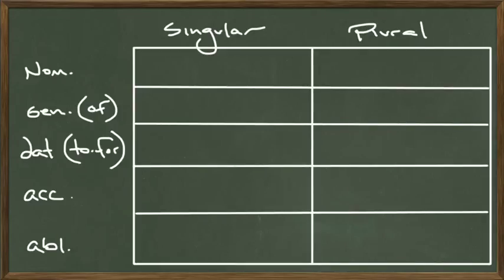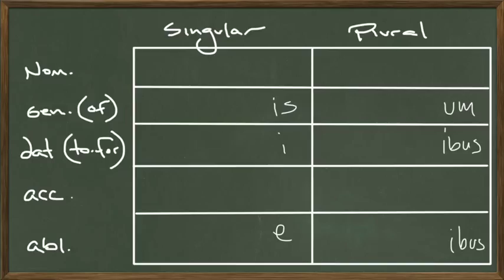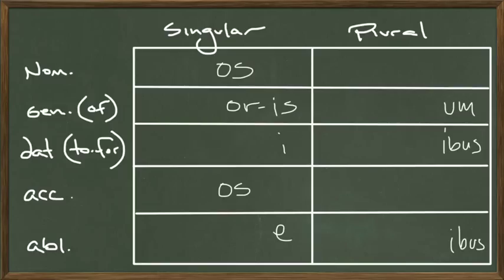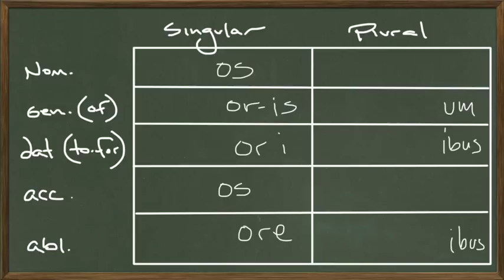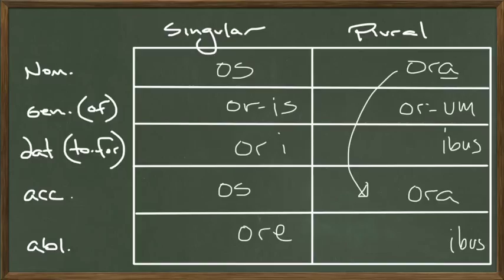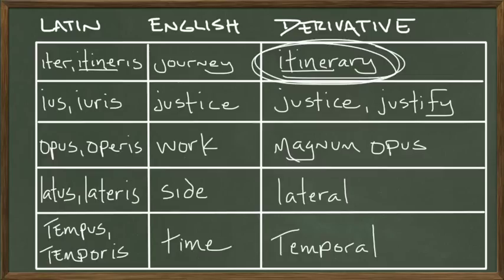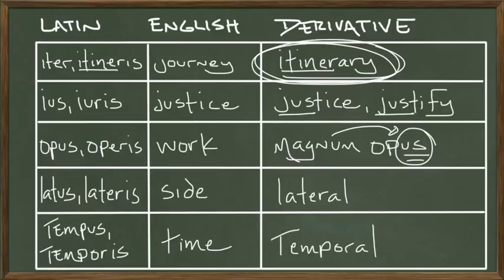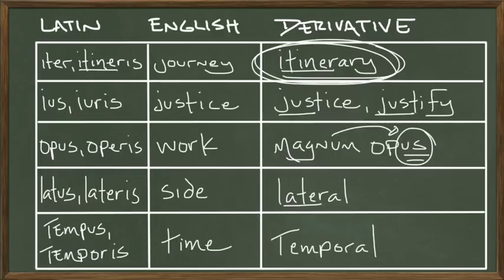Memorizing Latin #7: Visual Latin Lesson 26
3rd Declension Neuter Nouns